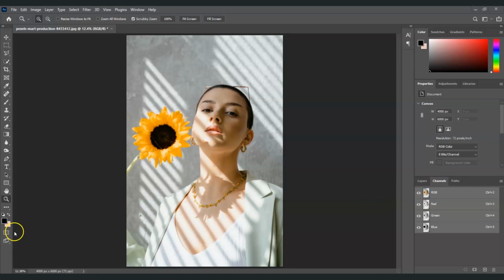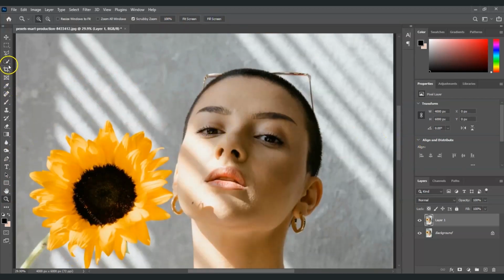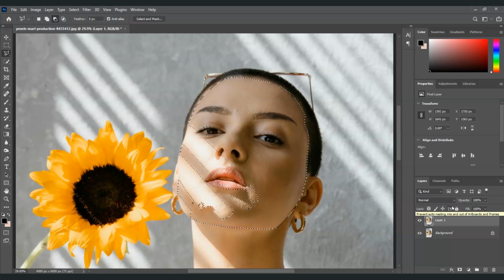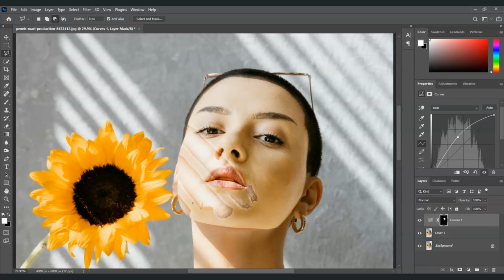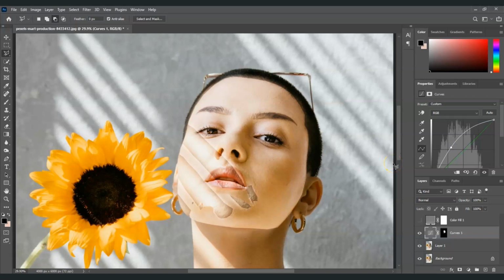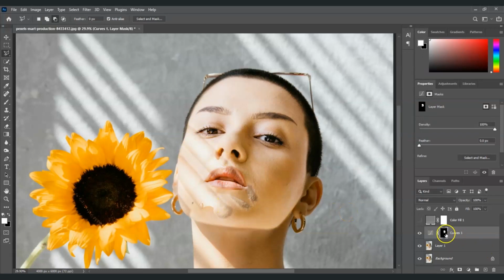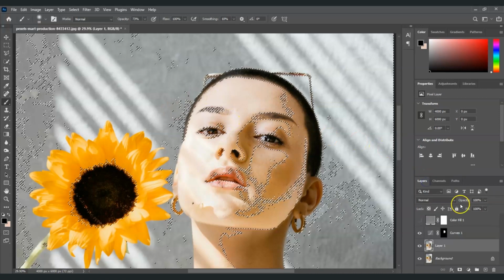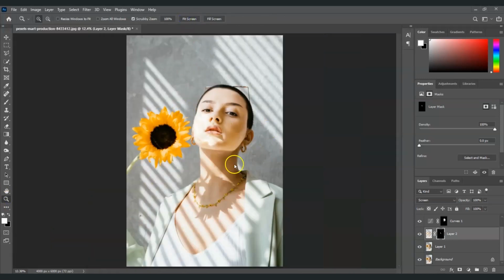How to Remove Shadow From Face in Photoshop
Welcome to our comprehensive Photoshop tutorial! In this video, we will show you how to remove shadows from a face in Photoshop.

Introduction & Creating a Duplicate Layer: 00:00
Selecting the Shadows & Creating Curves Adjustment Layer: 01:21
Applying Gaussian Blur & Using Channels to Create Curves: 04:02
Conclusion & Before and After: 07:04

Shadows can sometimes ruin an otherwise perfect photo, but with a few simple techniques, you can achieve a flawless, natural look.